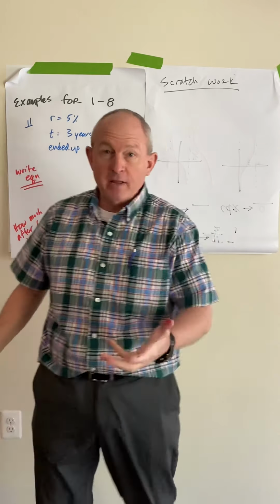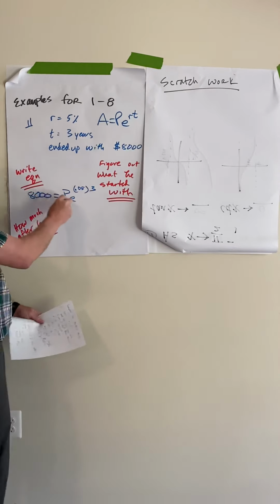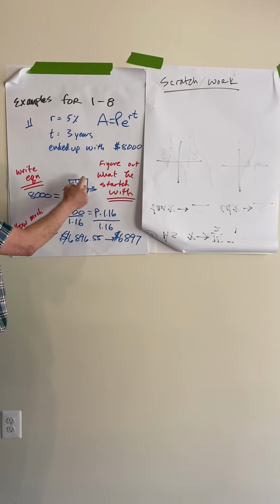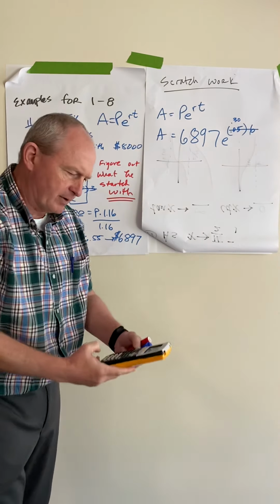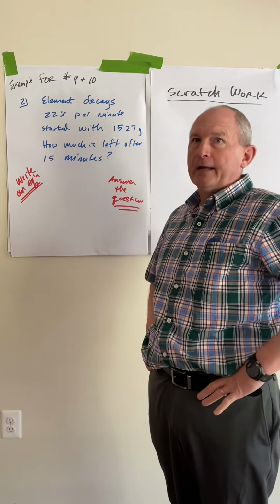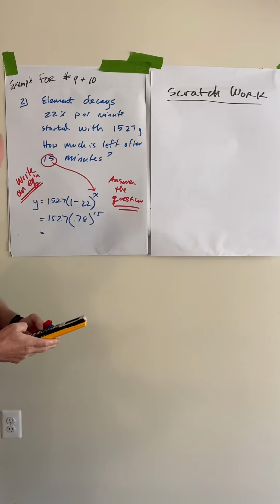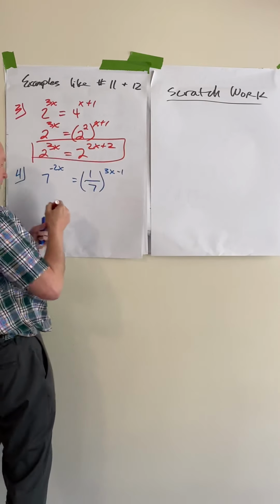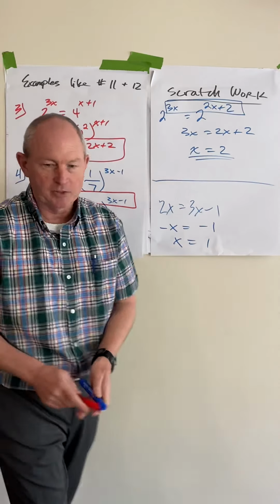April 17, 2020